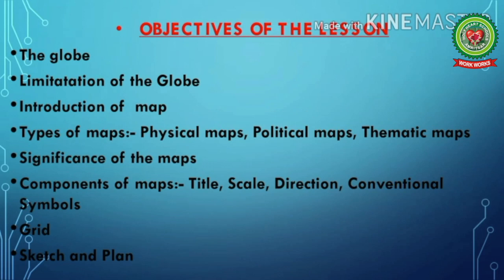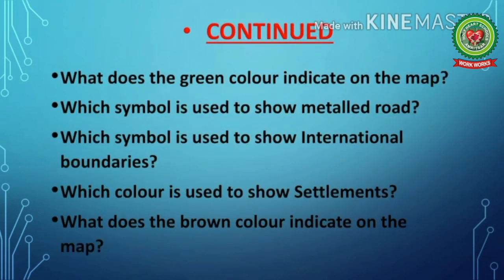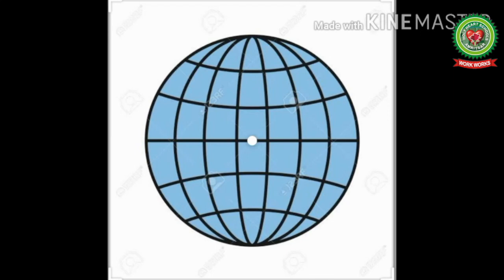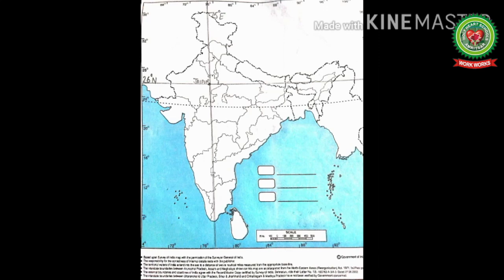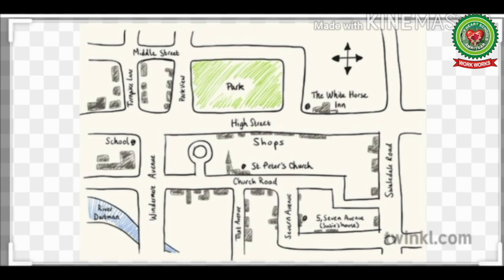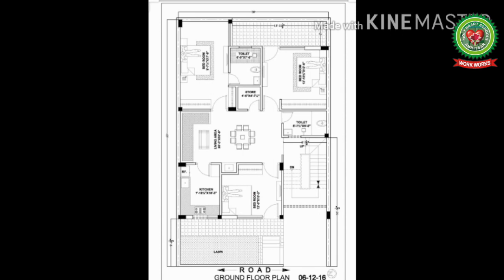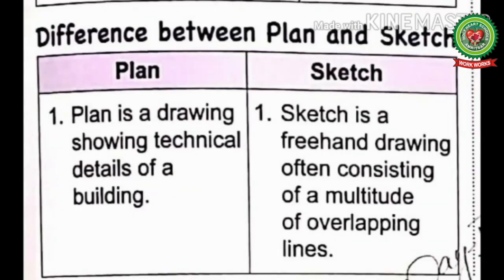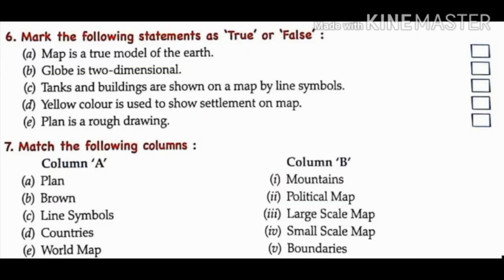Geographical features of the Earth|Class 6|Geography|Holy Heart Schools|May 22 2020